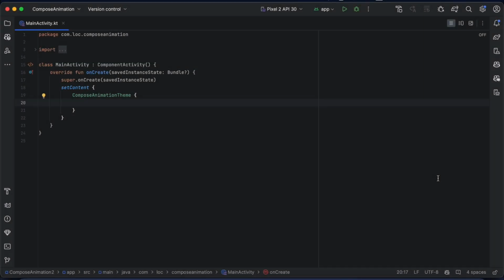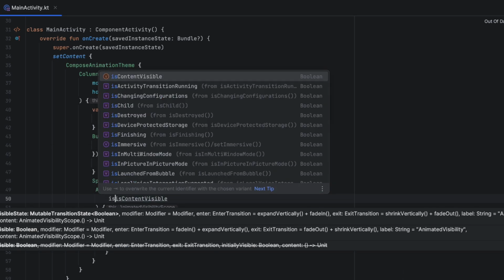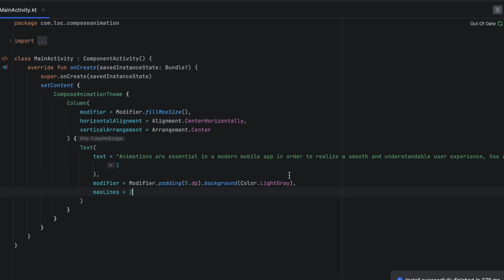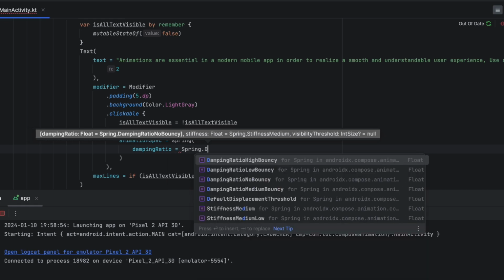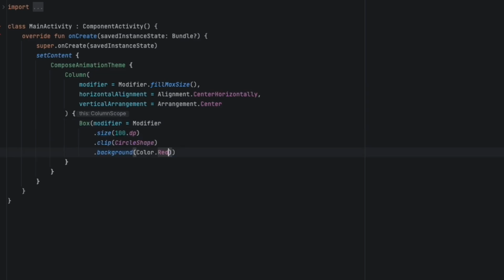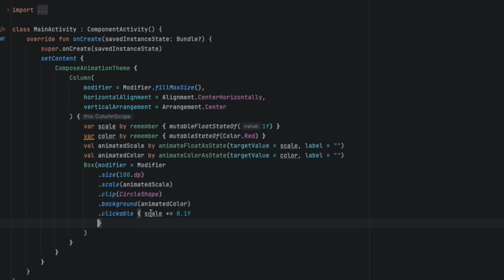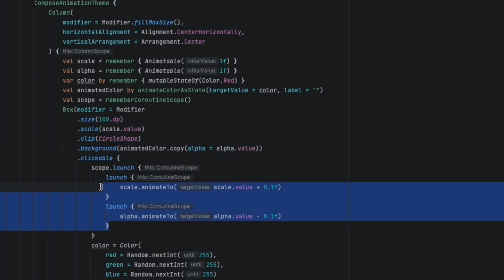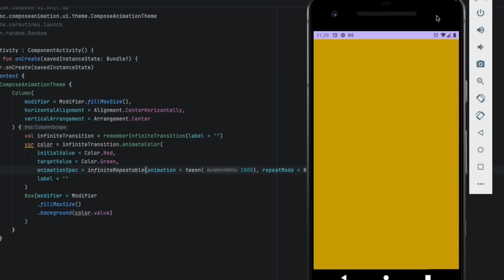Full guide to Jetpack compose animations in Android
Sections:
00:00 : Introduction
00:40 : AnimatedVisiblity
06:17 : Animating size changes
13:12 : AnimatedContent
15:54 : Animate*AsState
21:44 : Animatable
25:31 : InfiniteTransistion
29:00 : Outro